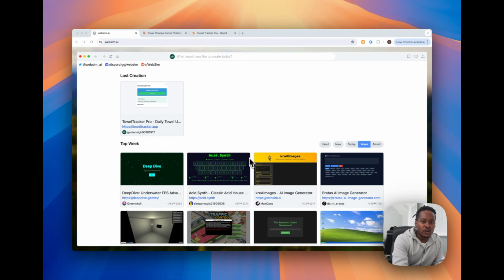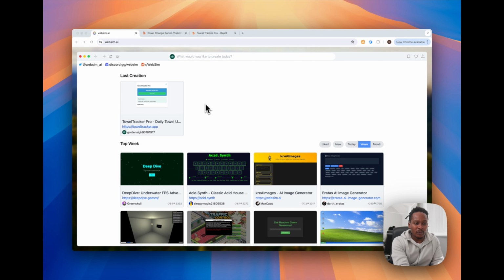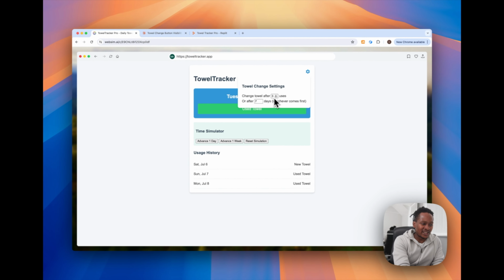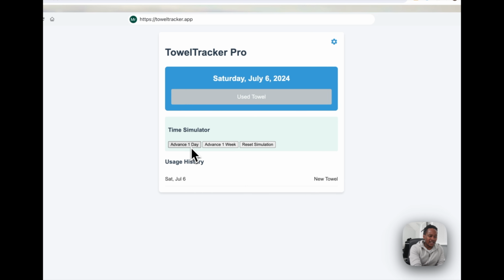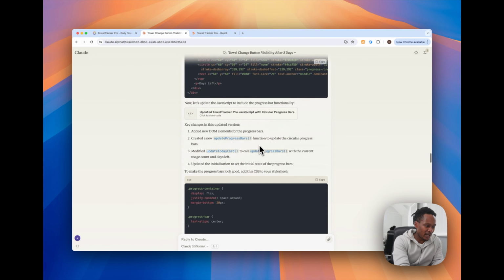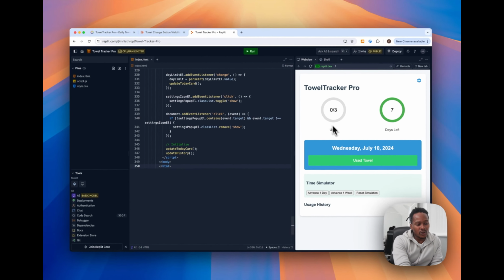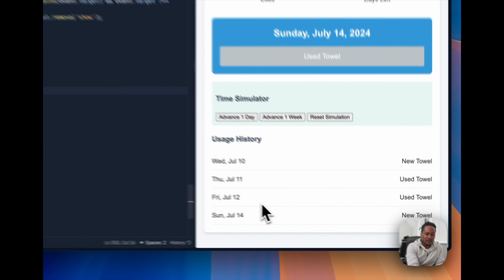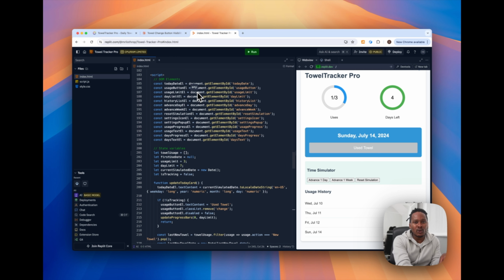10th July (5)